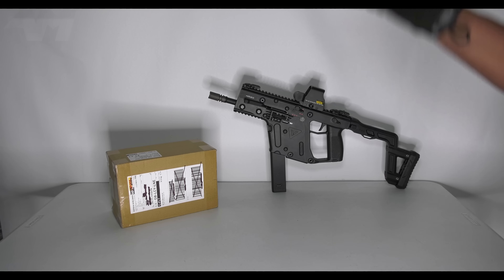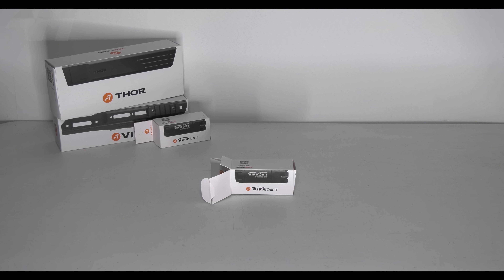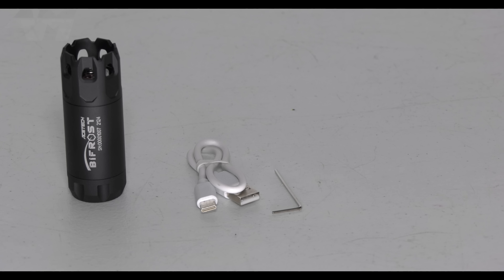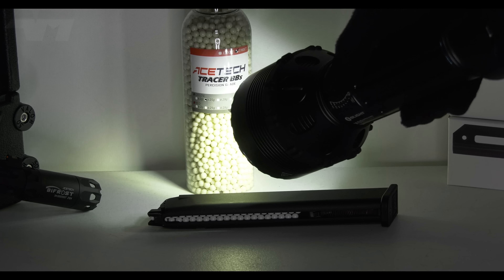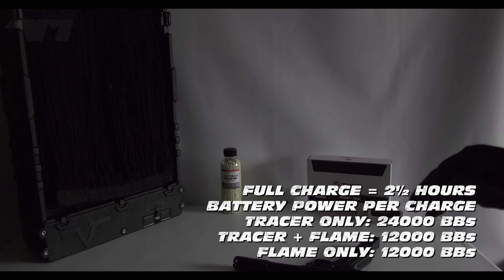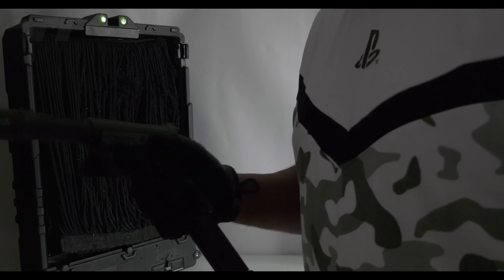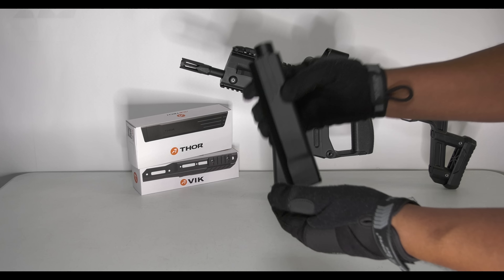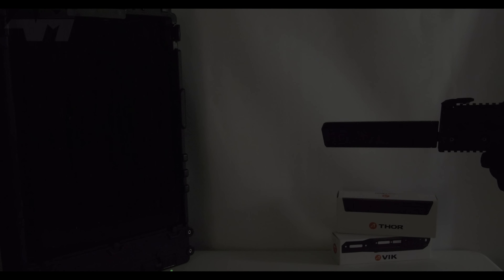ACETECH BIFROST / ACETECH THOR / Rainbow Tracer First Look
My Airsoft channel is an entertainment one where the equipment I unbox is predominantly used for my movie-making ventures and of course.. airsoft gameplay! NONE OF THE ITEMS FEATURED ON MY CHANNEL SHOULD BE USED OR EXPOSED OUT IN PUBLIC, AND SHOULD ONLY BE USED AT A PROPERLY INSURED GAMEPLAY SITE.

I love reviewing these products, collecting them, and using them in film production. So to that end, I have merged most of these entities together to create this channel. However, my more professional movie-making ventures are not featured here and remain separate.

I do not have the room/space to do long-range accuracy tests. Until I can secure a larger space, what you see in my videos is all I can offer for now. Sometimes I do have access to an outdoor secure field but it is nowhere near where I am based. Please remember my YouTube channel is my hobby and not a business. 😎